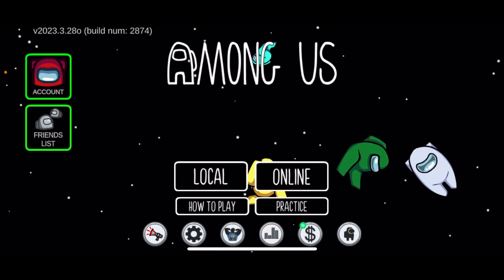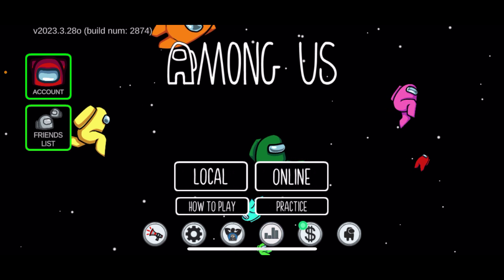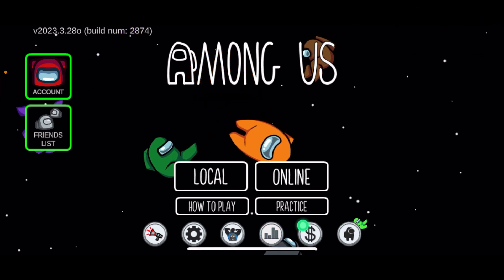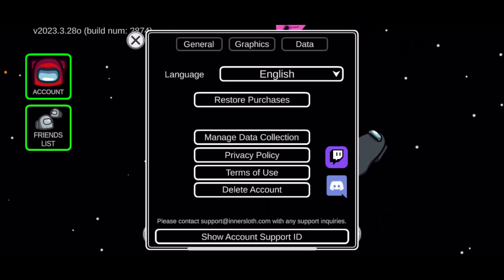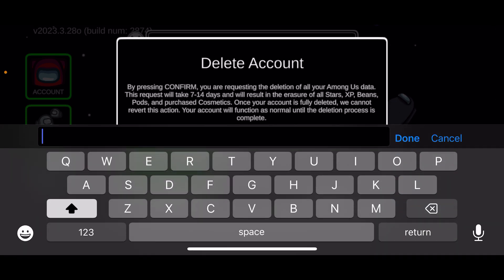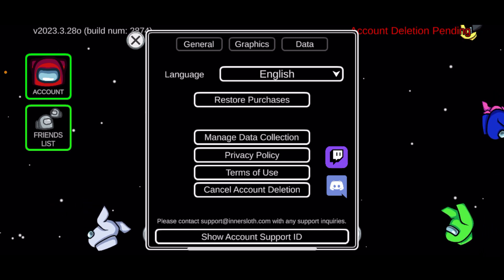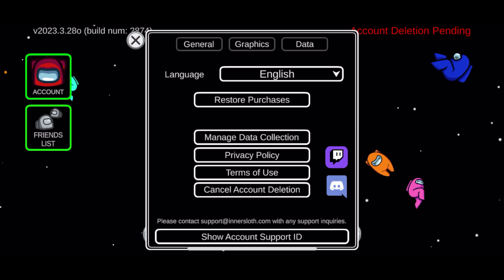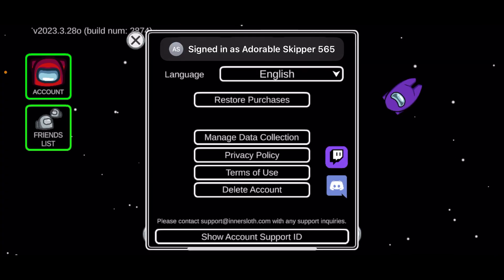How to Delete Among Us Account 2023?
In this video, you will learn how to delete your Among Us account. We will provide a step-by-step guide to help you remove your account from the game permanently.